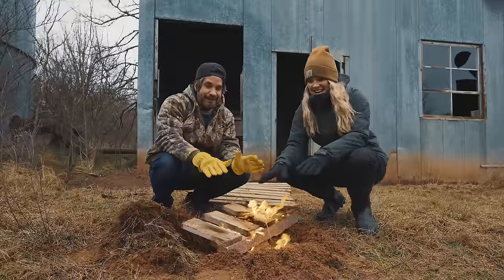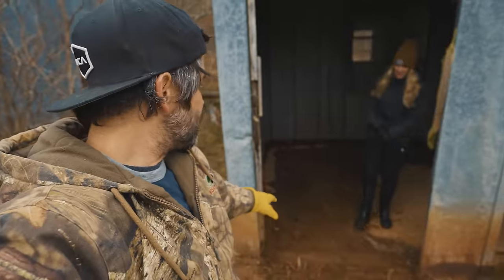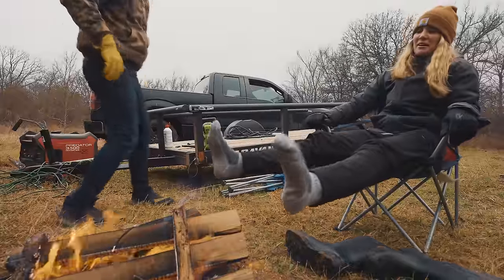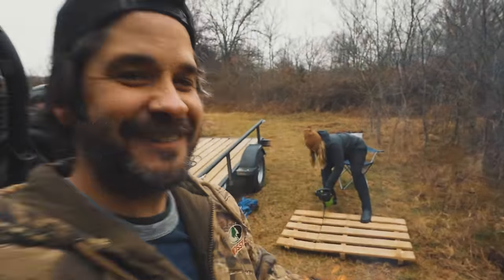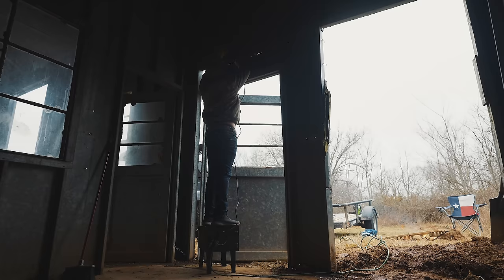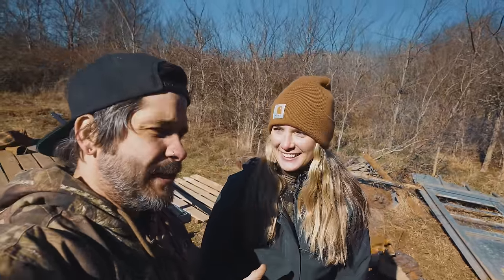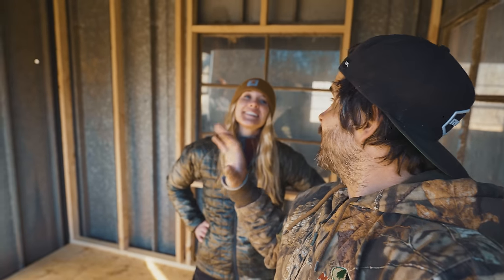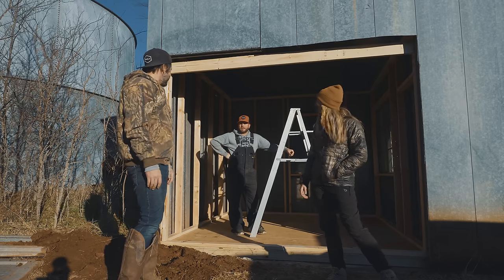Framing Walls For The TINY BARNDOMINIUM On A Budget! Ranch Makeover!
If you'd like to buy shirts (short and long sleeve), Hoodies or Hats